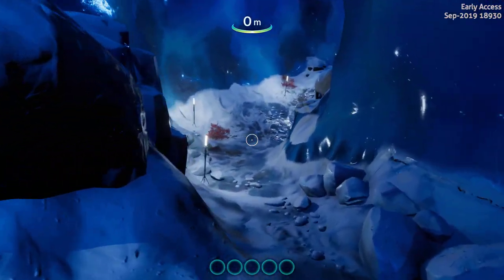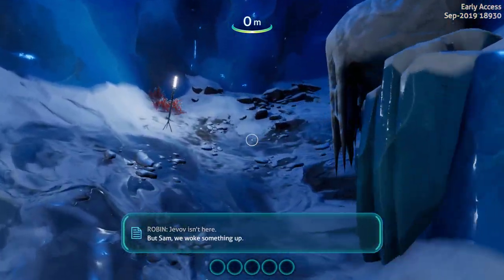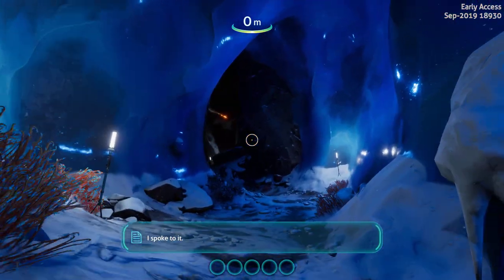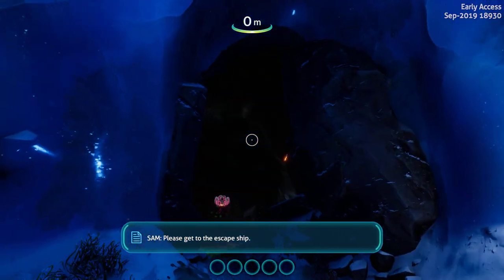SNEAK PEEK | METEOR STORM AT NIGHT | Subnautica: Below Zero (experimental) Exploring Build 18930